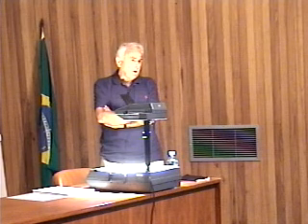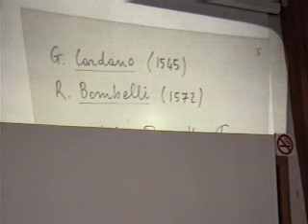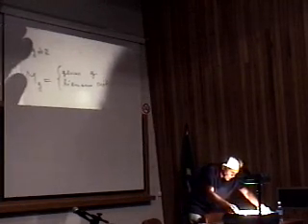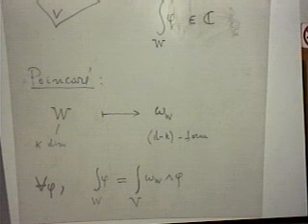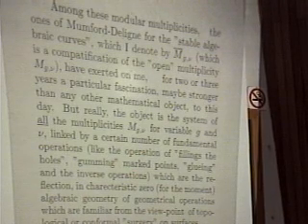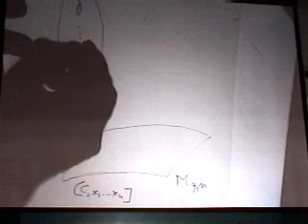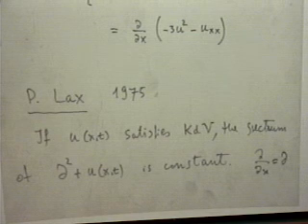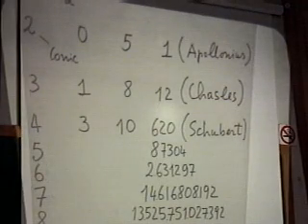25º CBM - Palestra Plenária - Enrico Arbarello - Universidade de Roma "La Sapienza"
25º CBM - Palestra Plenária - Enrico Arbarello - Universidade de Roma "La Sapienza"
Algebraic Curves and their Moduli